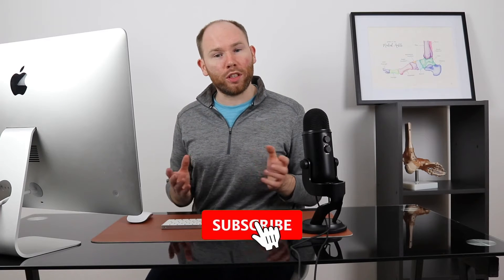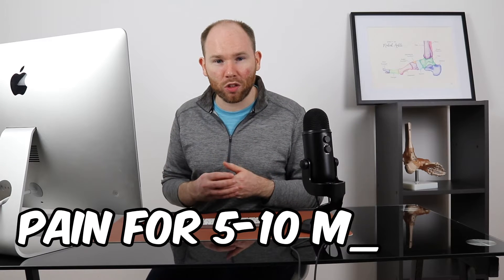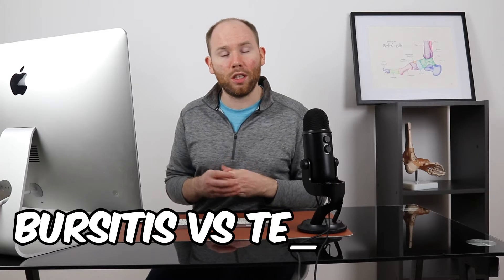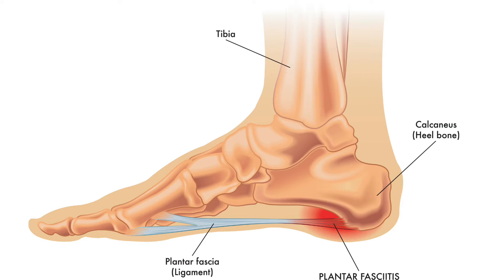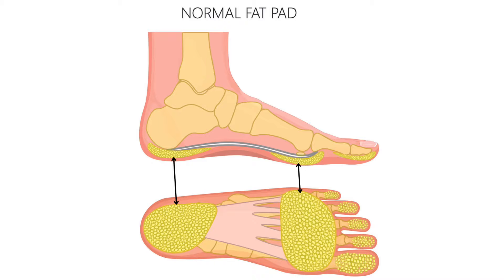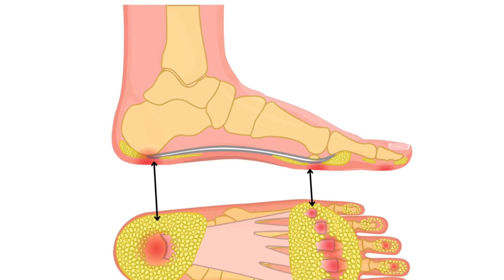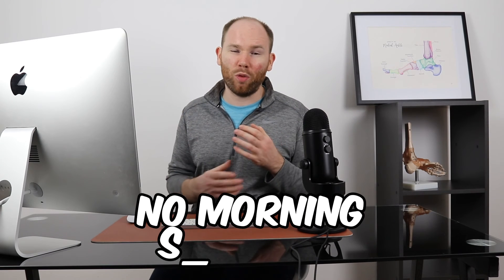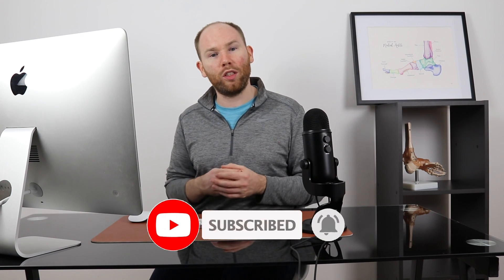Heel Pain in the Morning | What causes back of heel pain in the morning | Lower Heel Pain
There are several causes of Heel Pain in the Morning. As a foot and ankle specialist, I detail all conditions that could cause morning heel pain.

Learn the symptoms and causes of every type of heel condition in our video.

0:00 Intro
0:08 Insertional Achilles Tendonitis
00:46 Retrocalcaneal Bursitis
01:28 Plantaris Tendonitis
01:51 Plantar Fasciitis
02:23 Heel Fat Pad Syndrome
02:49 Heel Fat Pad Atrophy
03:29 Baxters Nerve Entrapment/Neuritis